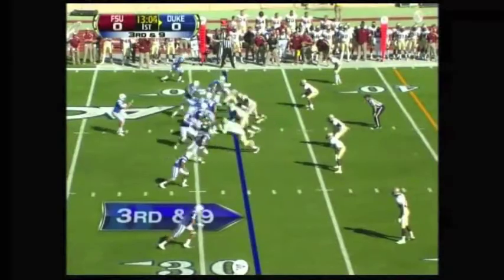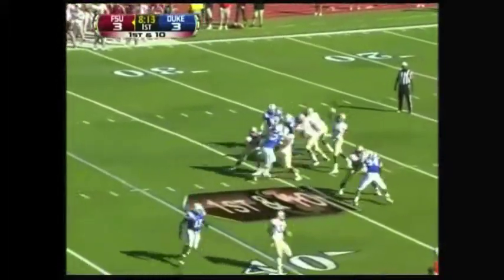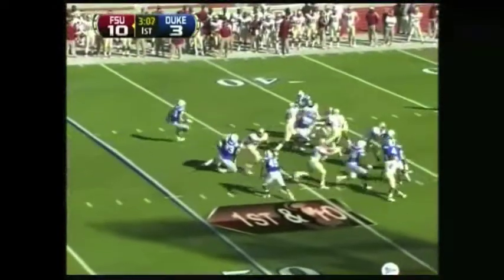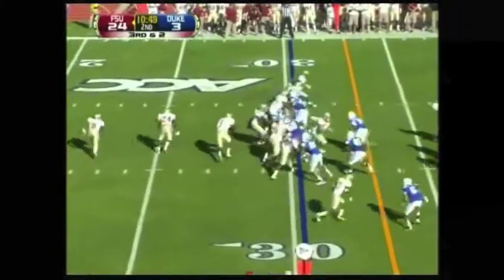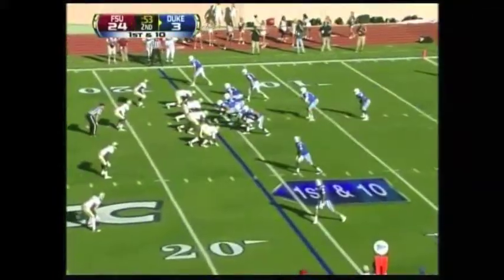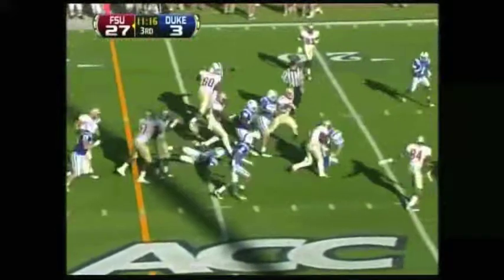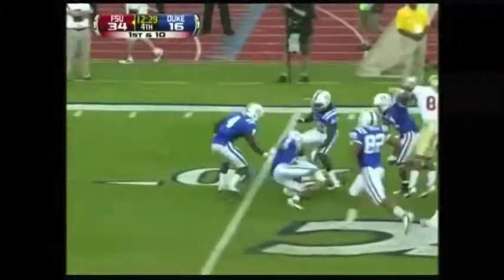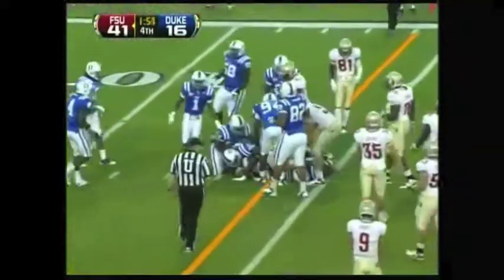FSU vs Duke 2011 Highlights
FSU vs Duke